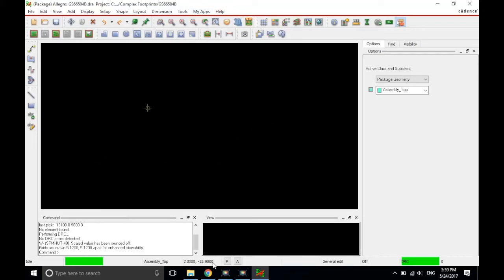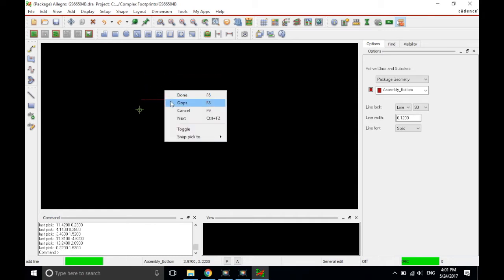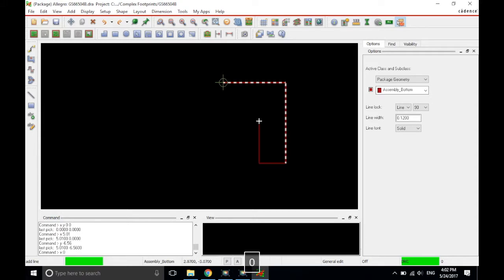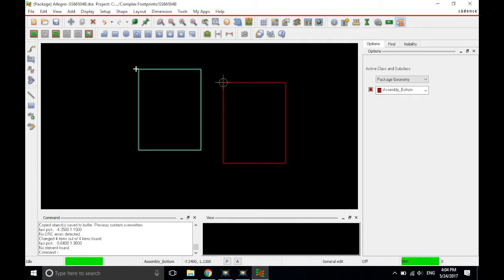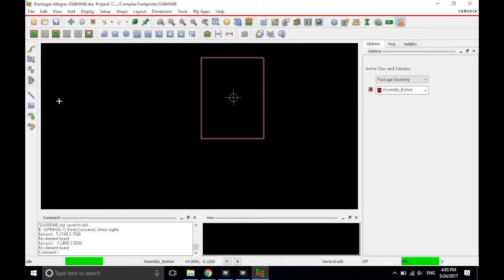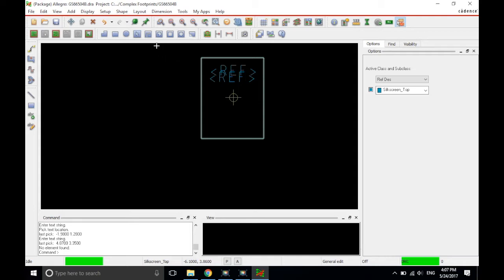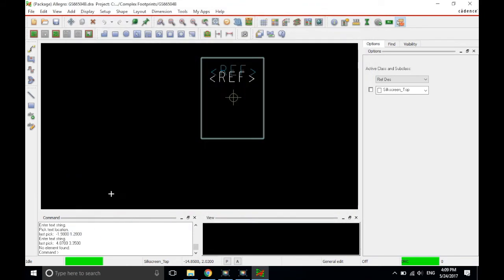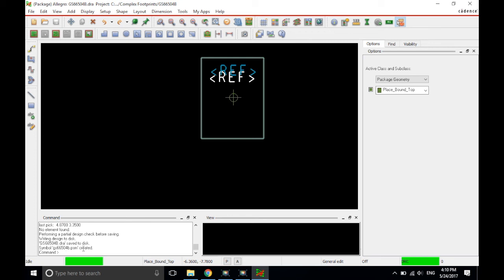Part 3 - Mastering Footprint Outline Drawing: Essential PCB Design Skill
In Part 3 of our comprehensive PCB design series, embark on the journey of mastering footprint outline drawing. Follow our step-by-step instructions as we guide you through the essential skill of creating precise and accurate footprint outlines. Learn techniques for drawing outlines that perfectly encapsulate your components, ensuring a seamless fit and optimal functionality. This tutorial equips you with vital skills to elevate your PCB design process, enabling you to create footprint outlines that enhance the precision and quality of your circuit layouts.